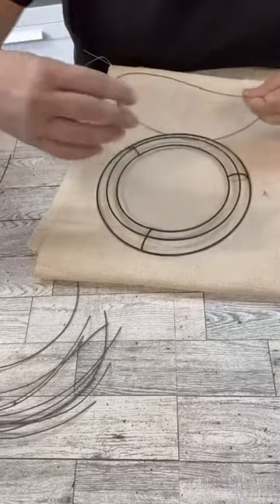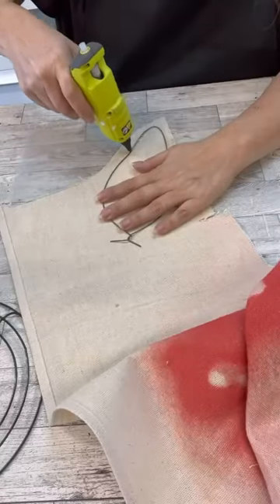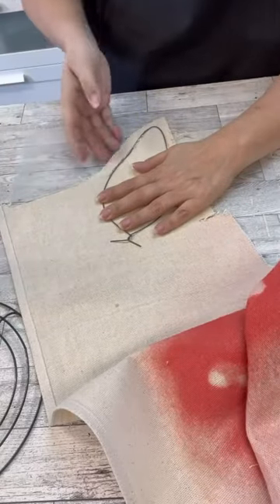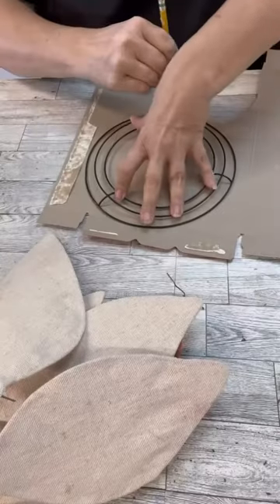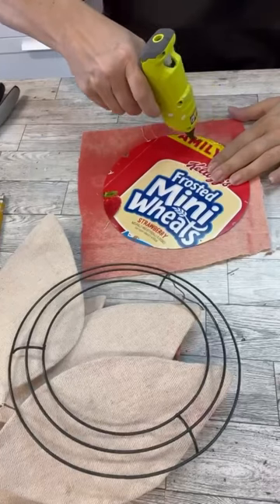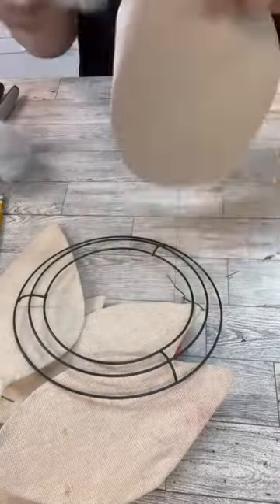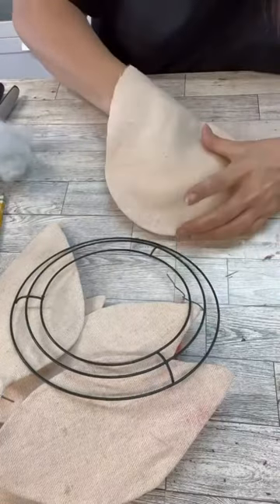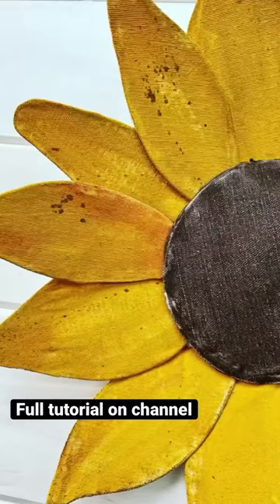DIY drop cloth SUNFLOWER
Stop scrolling! Check out this DIY drop cloth sunflower!!